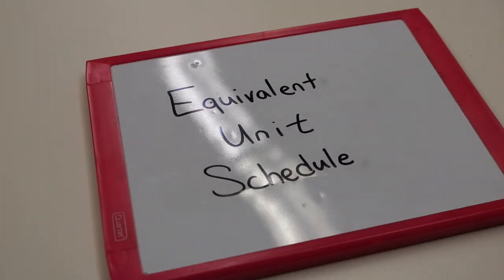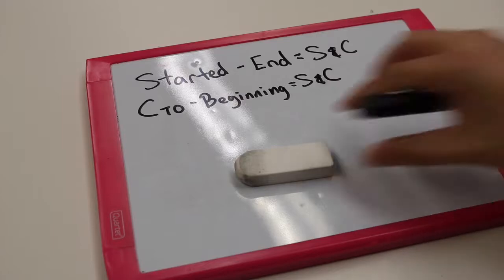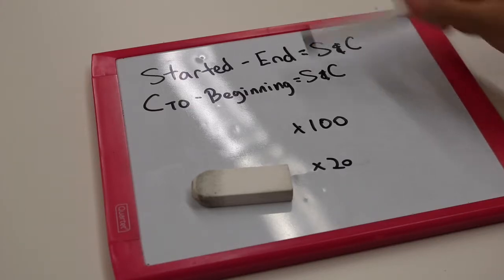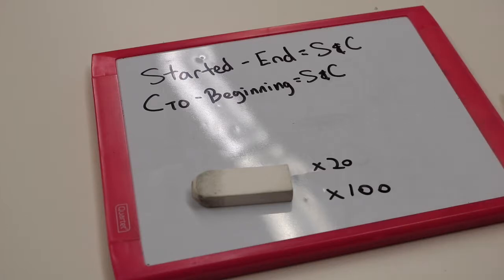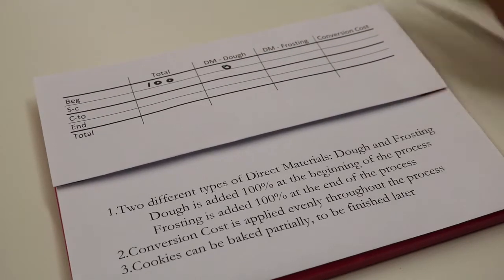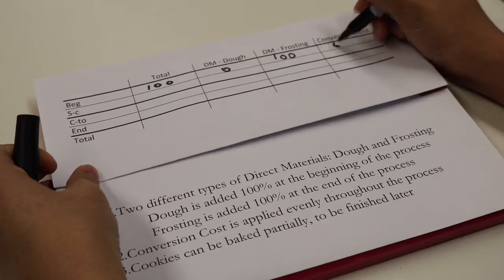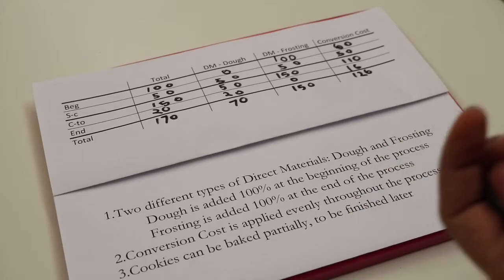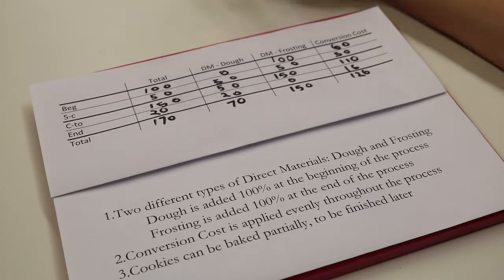Equivalent Unit Schedule